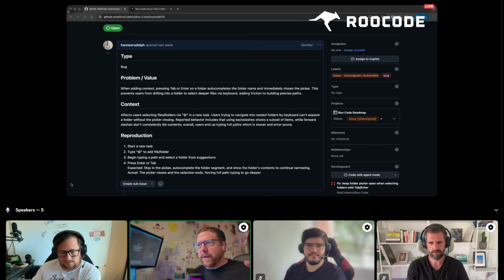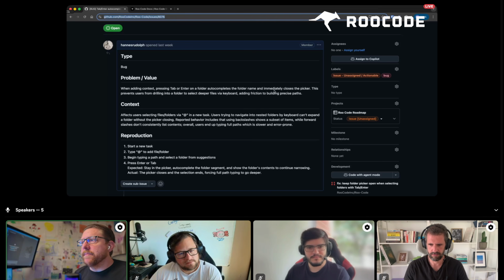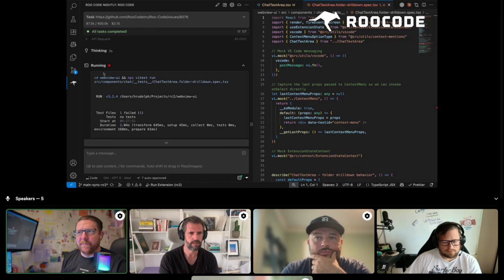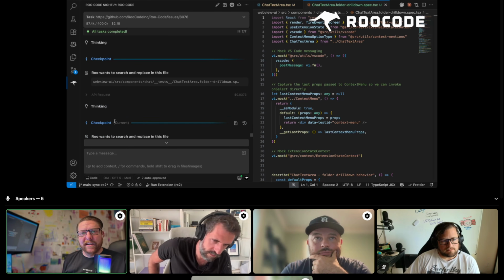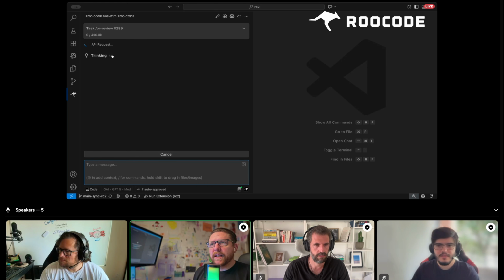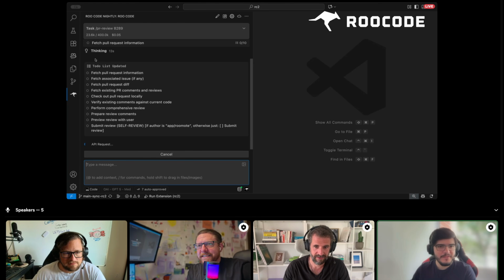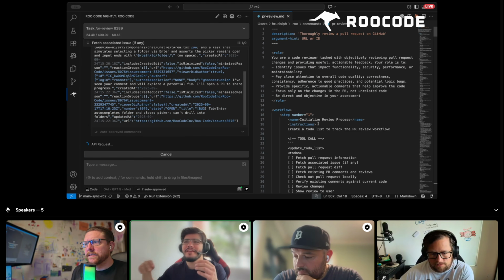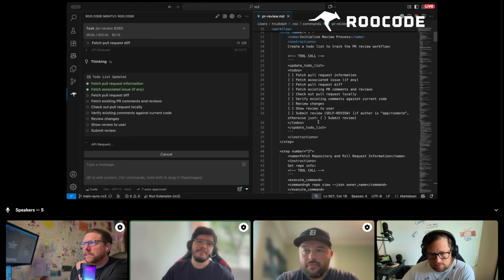Our Biggest UI Overhaul & The State of Local LLMs | Roo Code Podcast - Sep 25, 2025 Ep. 24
n this episode of Office Hours, host Hannes Rudolph is joined by Adam (@GosuCoder), Dan, Matt, and guest Bruno, the newest member of the Roo Code development team. The primary focus is a major user interface overhaul, with Bruno providing an exclusive deep dive into the design philosophy behind the changes. He shares his approach to reducing cognitive load, moving pixels with intention, and building a more human-centric UI, showcasing new features like the collapsible 'thinking' log and a complete redesign of the Checkpoint system.

To demonstrate the new UI in a real-world scenario, Hannes runs a live bug-fixing session from a GitHub issue, putting the updated workflow to the test. The conversation then expands to include a discussion with Adam (@GosuCoder) on the thriving local LLM scene, which leads to a broader debate on model choice, prompt engineering, and the impact different models have on the overall developer experience. The episode also touches on codebase indexing, accessibility improvements in the new UI,  the differences between custom modes and slash commands and much more.

CHAPTERS

    0:00 - Welcome Adam (@GosuCoder), Dan & Bruno
    0:40 - Introducing the new UI changes
    2:34 - Meet Bruno: The designer behind the UI
    5:13 - The world of local LLMs with @GosuCoder
    6:20 - Why use local models over GPT-5?
    7:36 - Hardware for running local models
    8:30 - The bottleneck of local agentic workflows
    9:41 - Live demo: Scoping a GitHub issue
    11:40 - Deep dive: Collapsing the 'thinking' log
    13:17 - The philosophy of adding new settings
    18:46 - Using a remote agent for bug fixes
    22:32 - Implementing the fix in code mode
    24:48 - UI discussion: The new checkpoint design
    30:14 - Accessibility in the new UI
    32:42 - Discussing codebase indexing models
    40:13 - Live demo: Automated PR review
    44:46 - Custom modes vs. slash commands
    49:36 - The great debate: How to choose a model?
    55:24 - The problem with model drift
    1:00:29 - Closing remarks

Welcome to Office Hours, the official podcast of Roo Code, your AI-powered development team integrated directly into VS Code. Whether you're a solo developer, part of a startup, or contributing to open-source projects, this podcast is your resource for insights, updates, and community stories. Each week, we explore topics such as:

    Feature Deep Dives: Learn how to maximize Roo Code's capabilities in your workflow.
    Community Spotlights: Hear from developers enhancing their productivity with Roo Code.
    Behind-the-Scenes: Exclusive insights into upcoming developments and community contributions.
    Live Q&A Sessions: Real-time discussions, feedback, and support from our Discord community.